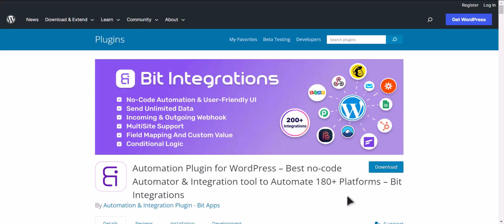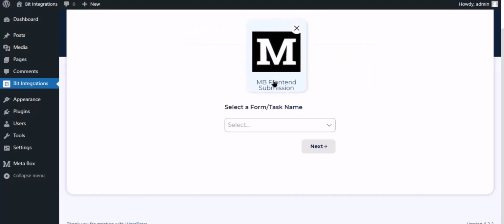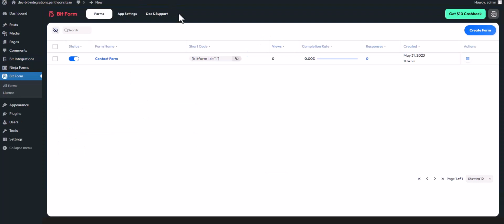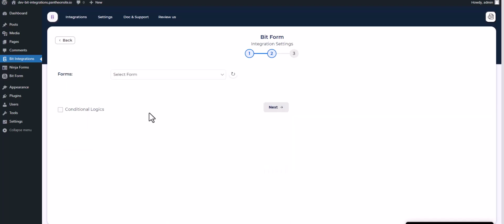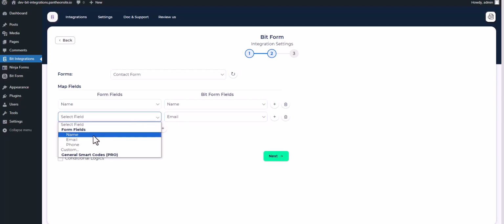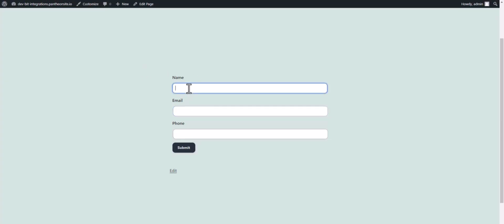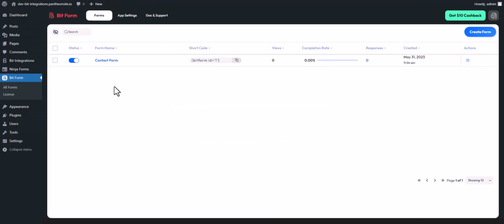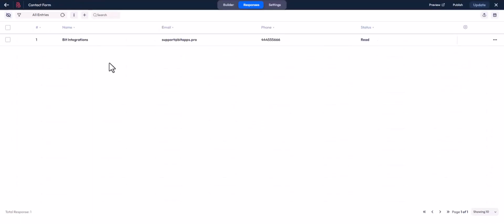Integrating MB Frontend Submission with Bit Form || Step-by-Step Tutorial || Bit Integrations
🔗 Ready to elevate your form-building experience Join us on our YouTube channel for an in-depth tutorial where we unveil the seamless integration of MB Frontend Submission with Bit Form, a powerful form-building platform. Learn how to effortlessly connect these two tools using the Bit Integrations WordPress plugin.

Follow along as we guide you through the step-by-step process of integrating MB Frontend Submission with Bit Form, enabling you to harness the combined power of both tools for enhanced form creation and management. Say goodbye to manual data transfers and welcome automated workflows for improved efficiency in managing your form submissions.

Key Highlights
✅ In-depth walkthrough for integrating MB Frontend Submission with Bit Form using Bit Integrations for WordPress.

Whether you're a web designer, business owner, or form-building enthusiast, this integration empowers you to seamlessly merge MB Frontend Submission with Bit Form. Watch now to revolutionize your form-building efforts!